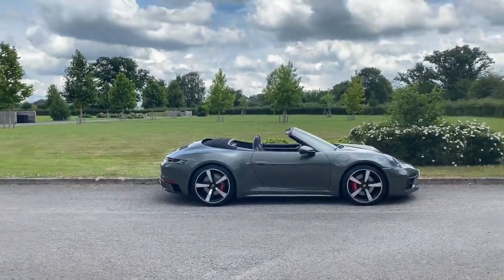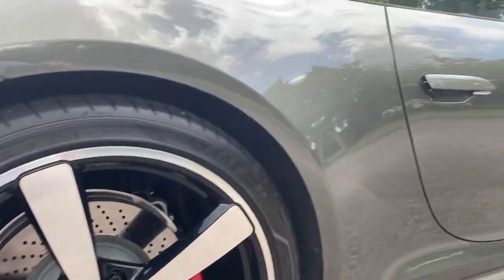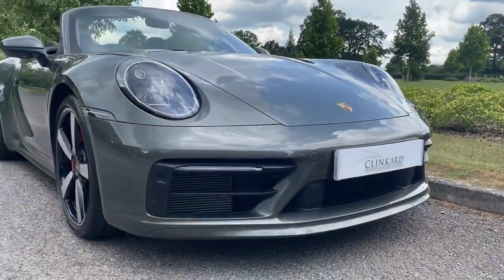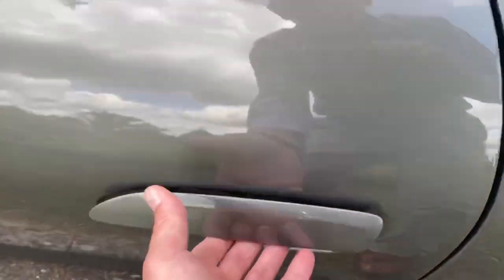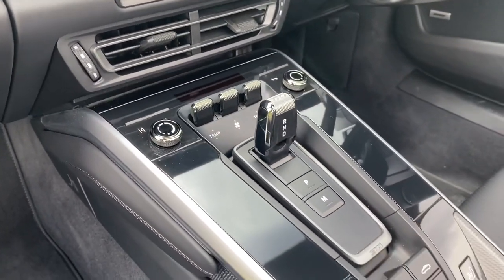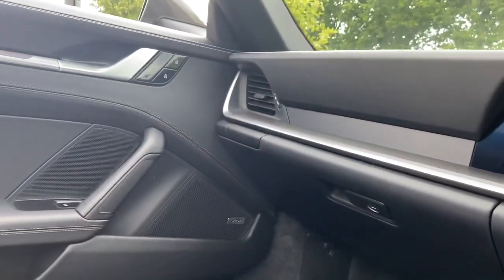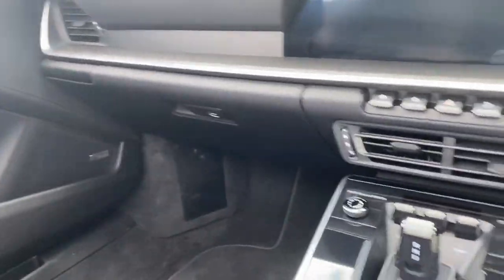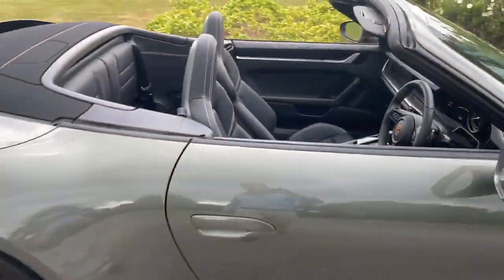Porsche 992 Carrera 4S cabriolet PDK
I don't think there is anything that I don't like about this 911, its gorgeous